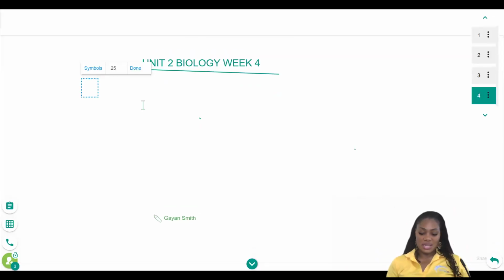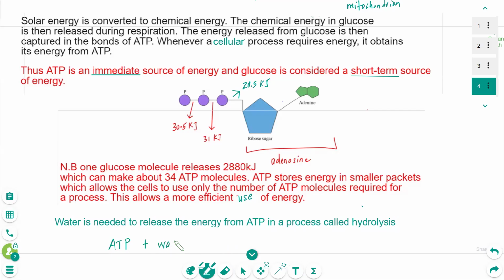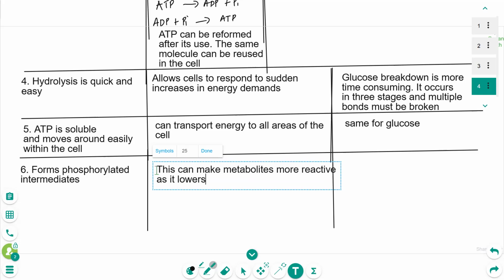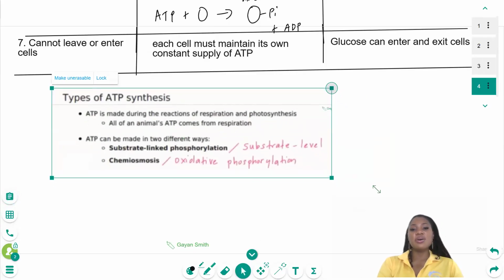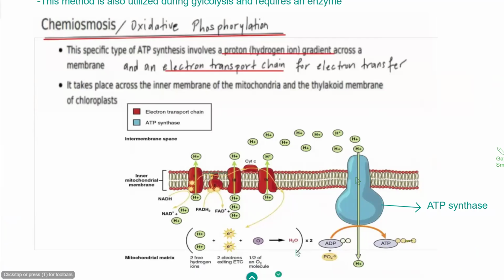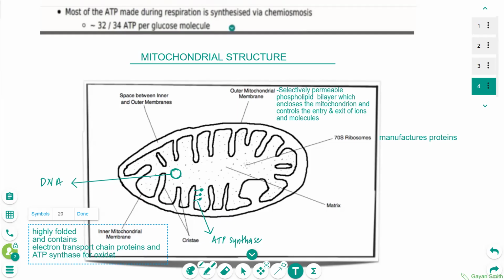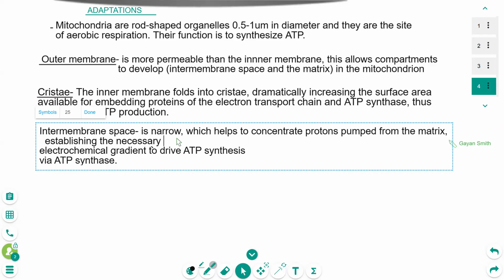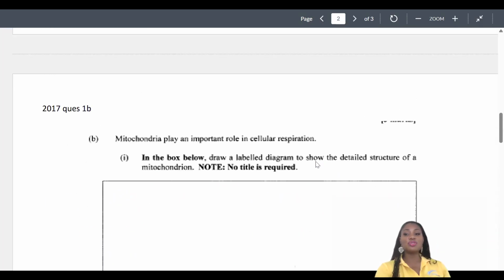Unit 2 Biology Respiration Part 1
Register now to earn a Grade One in your 2026 exams. We offer premium tutoring and weekly past paper practice.